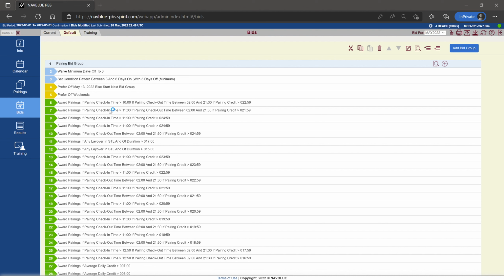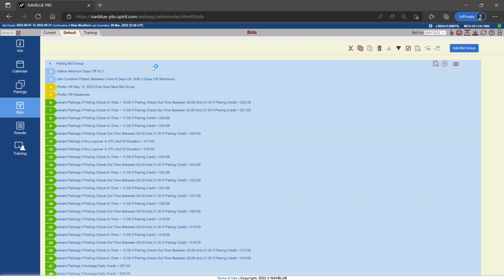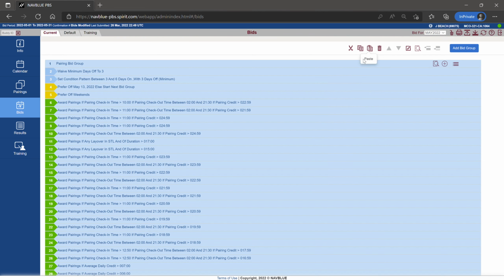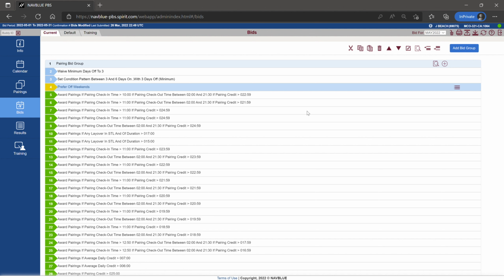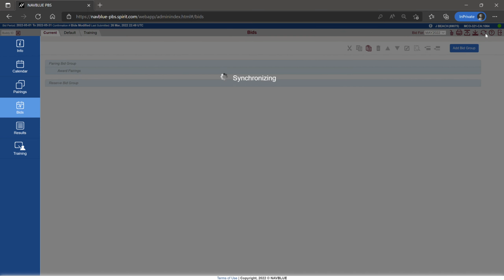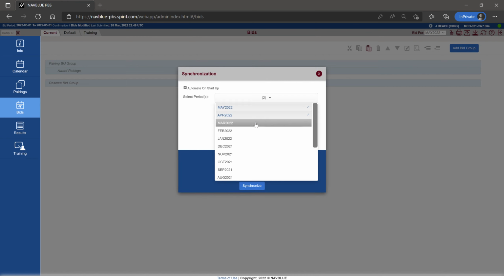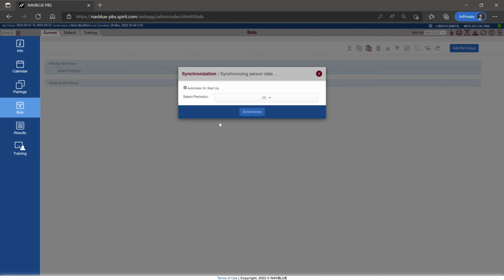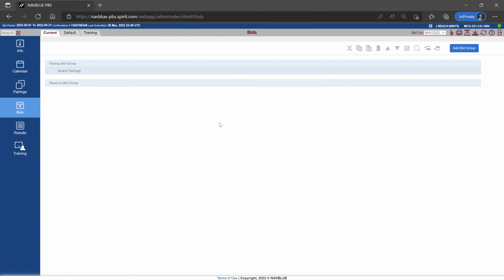NavBlue Moving Bid Groups from previous months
How to easily move bid groups from month to month